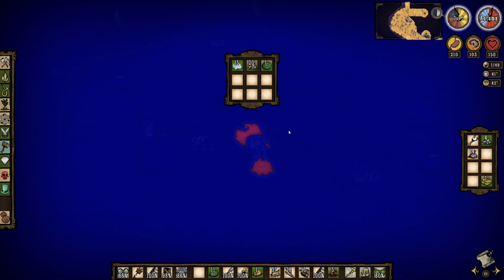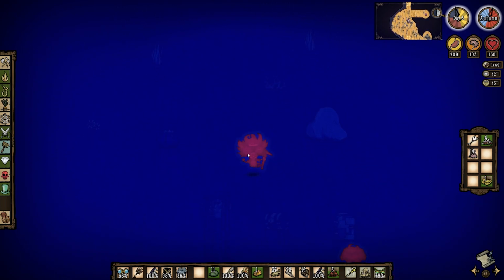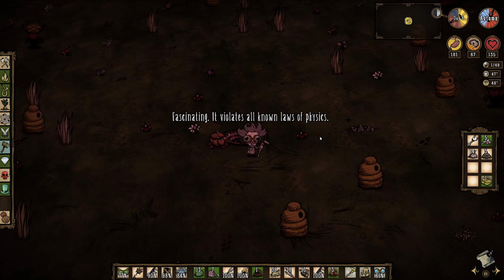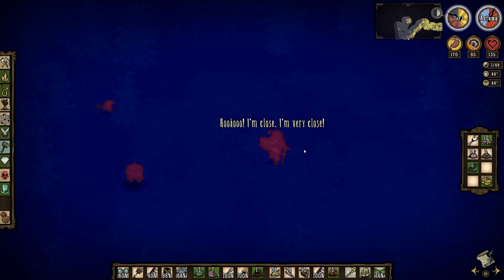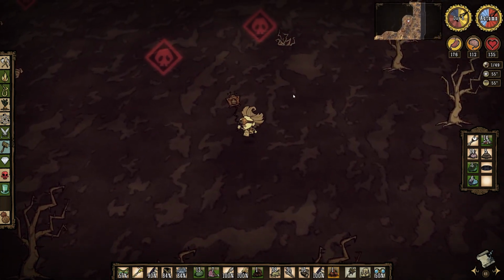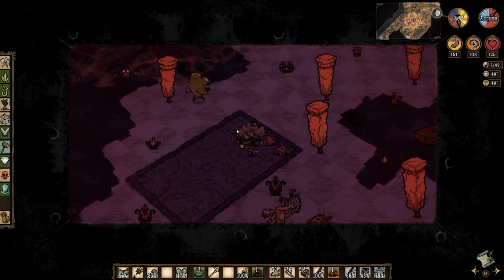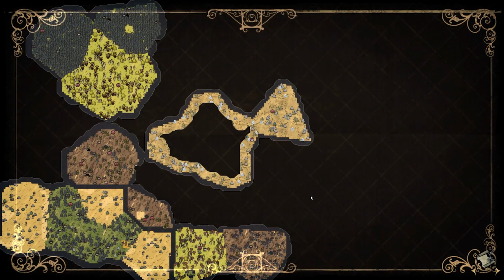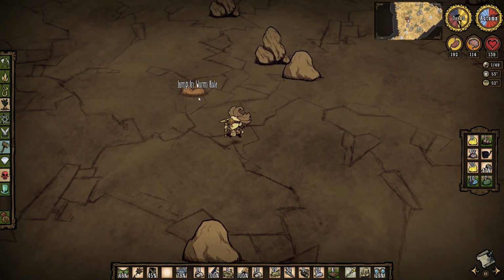Wagstaff vs Archipelago (Don't Starve Reign of Giants Playthrough Ep.17)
Wagstaff's second chapter of Adventure Mode in single player Don't Starve is an Archipelago world, where he'll be hopping in and out of wormholes as he searches for the things to assemble the Teleportato to travel to the next world.

CONTENTS:
00:00 Introduction
00:16 Archipelago Overview
01:31 Gathering Resources & Batch Cooking Meatballs
03:14 Swampy Islands
04:28 Forest and Desert Island
05:26 Savannah and an Unusual Set Piece
06:22 Bees, Bees, and More Bees!
07:01 Teleportato Island
08:18 Rocky Land
08:51 Preparing for Next Chapter

Check out my livestream schedule, which is posted each week on my community page here:

And if you want to join the House of Drak Discord Server and hang out and even game with a growing community of pretty chill people, here's an invite link!

Game footage for this video is from Don't Starve - Reign of Giants, the delightful action-adventure sandbox survival game by indie developer Klei Entertainment. Interested in trying it out? Visit these links to learn more and/or purchase!

Music is from the Don't Starve Soundtrack, and was arranged and composed by Vince de Vera, Jason Garner, and/or Emmett Hall. Tracks featured in this video are "Main" and "D.R. Style".